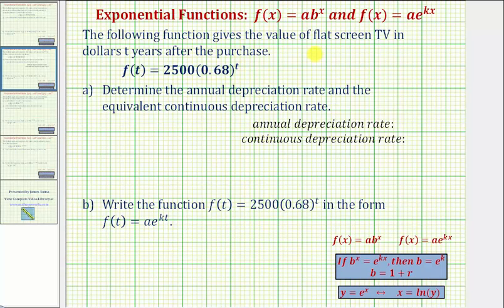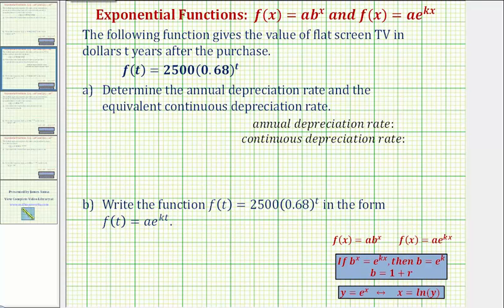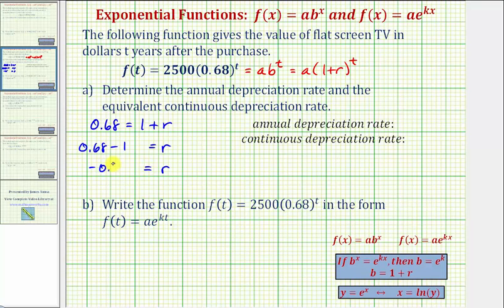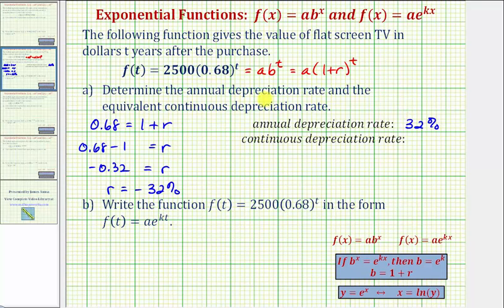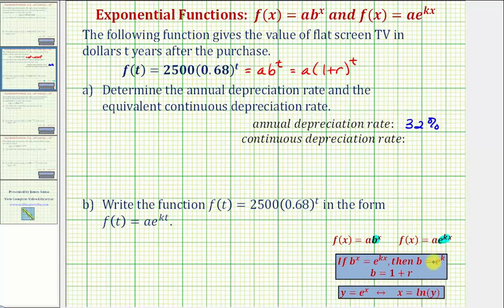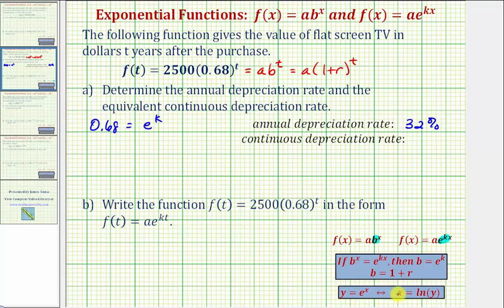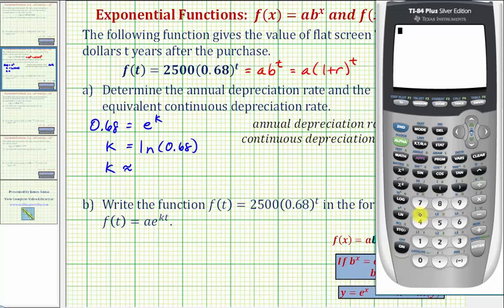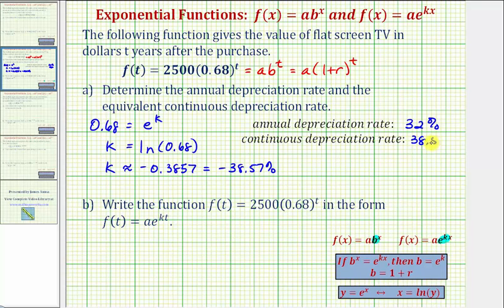Ex: Find Continuous Depreciation Rate Given f(t)=ab^t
This video explains how to write an exponential function in the form f(t)=ab^t in the form y = ae^(kt) to determine a continuous rate.